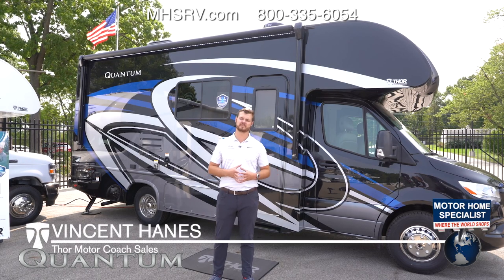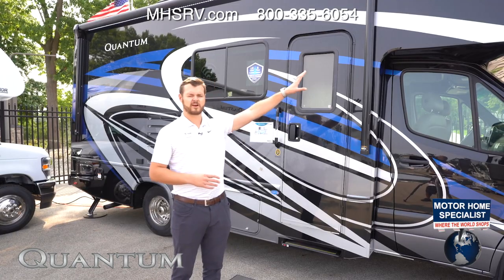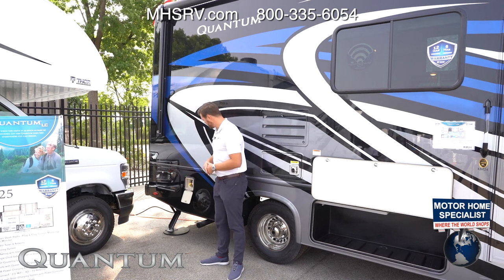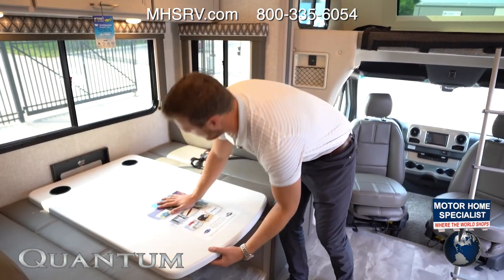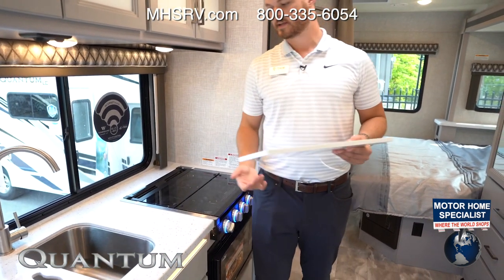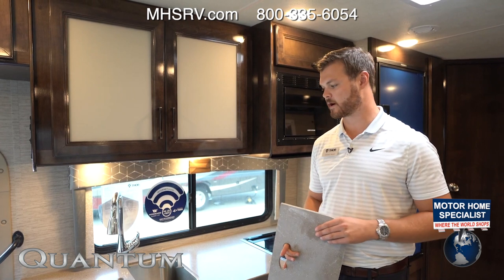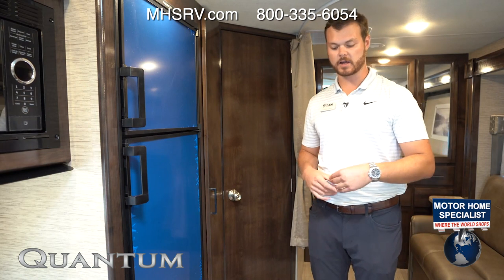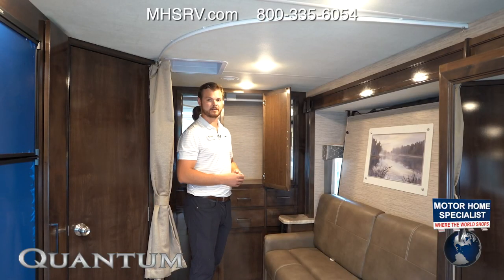2022 Thor Quantum Luxury Class C & Sprinter RV’s for Sale at #1 Dealer MHSRV.com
The Thor Motor Coach Quantum comes in either a Ford E-450 chassis or a Mercedes Benz Sprinter chassis. New features on select models can include new exterior designs, new decorative kitchen glass, LED tail-lights, interior design updates much more. Options can include the Platinum package which features the touchscreen dash radio, back-up monitor, stainless steel wheel liners, solid surface kitchen counter-top, premium window privacy shades, exterior shower. Additional options include the beautiful partial paint exterior, heated remote exterior mirrors with side cameras, cab-over child safety net, single child safety tether, 12V attic fan in overhead bunk, 3 burner range with oven and glass cover, convection microwave, exterior entertainment center, upgraded A/C, and solar w/ power controller. The Quantum luxury Class C & Sprinter RV’s has an incredible list of standard features including beautiful hardwood cabinets, a cabover loft with skylight (N/A with cabover entertainment center), dash applique, power windows and locks, power patio awning with integrated LED lighting, roof ladder, in-dash media center, Onan generator, cab A/C, battery disconnect switch and much more. For additional details on this unit and our entire inventory including brochures, window sticker, videos, photos, reviews & testimonials as well as additional information about Motor Home Specialist and our manufacturers please visit us at MHSRV.com or call . At Motor Home Specialist, we DO NOT charge any prep or orientation fees like you will find at other dealerships. All sale prices include a 200-point inspection, interior & exterior wash, detail service and a fully automated high-pressure rain booth test and coach wash that is a standout service unlike that of any other in the industry. You will also receive a thorough coach orientation with an MHSRV technician, a night stay in our delivery park featuring landscaped and covered pads with full hook-ups and much more! Read Thousands upon Thousands of 5-Star Reviews at MHSRV.com and See What They Had to Say About Their Experience at Motor Home Specialist. WHY PAY MORE? WHY SETTLE FOR LESS?